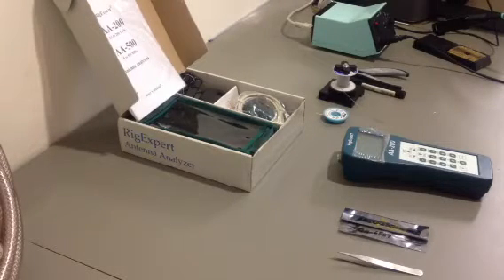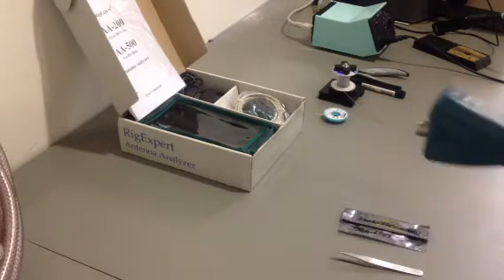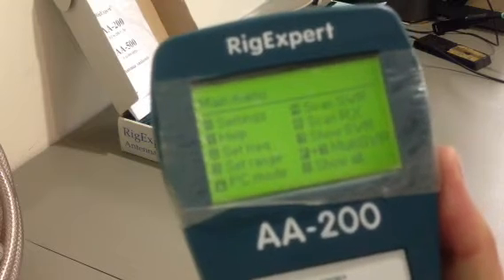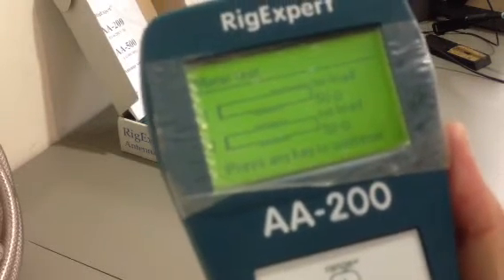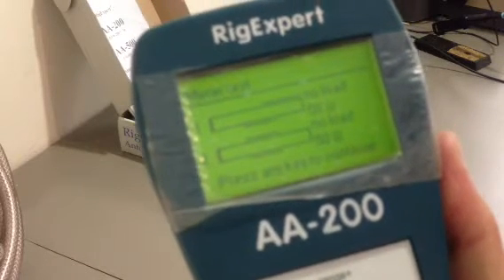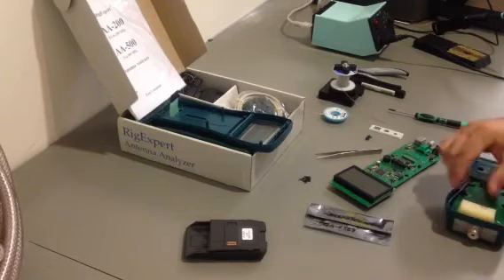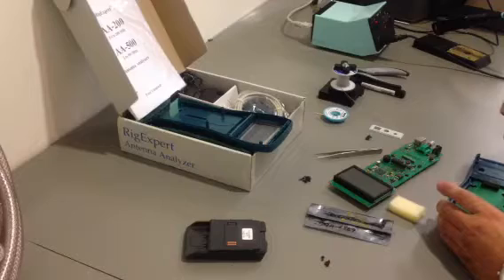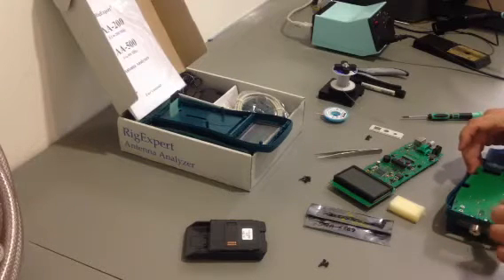How to replace the Sirenza SGA-6589 in RigExpert AA-200 antenna analyzer - part 1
Don't be in panic if Your RigExpert analyzer is dead because of Sirenza SGA-6589 pre-amplifier is burned out in the input! There is short video how to open the analyzer, replace it and put it back together in less then 1/2 hour...how it helps.